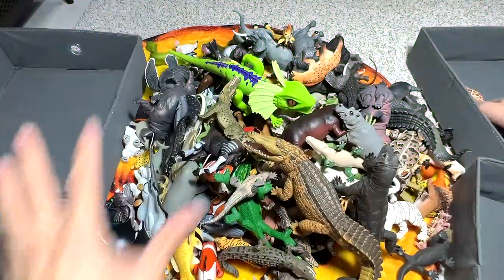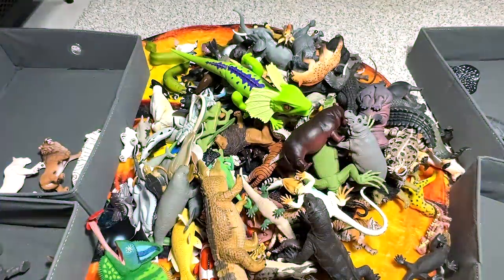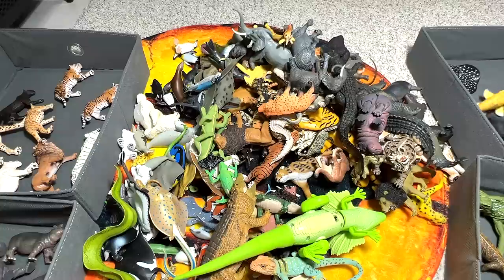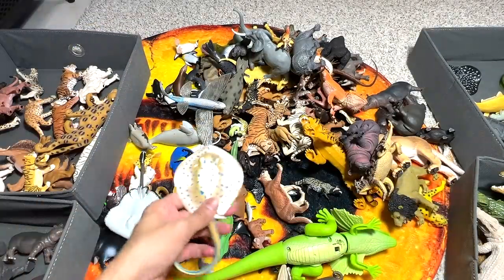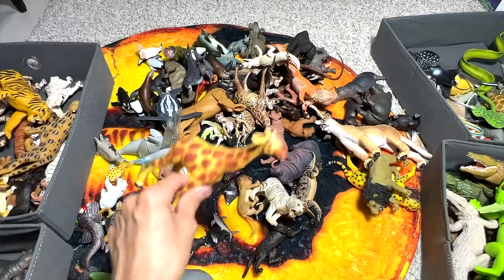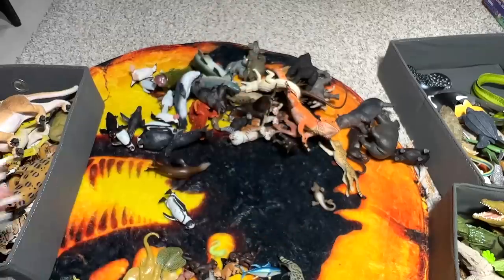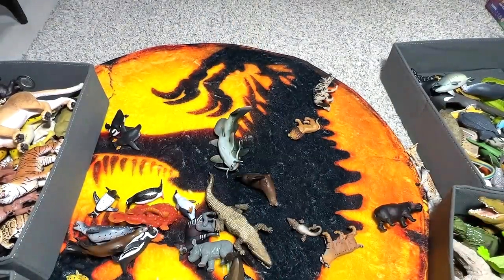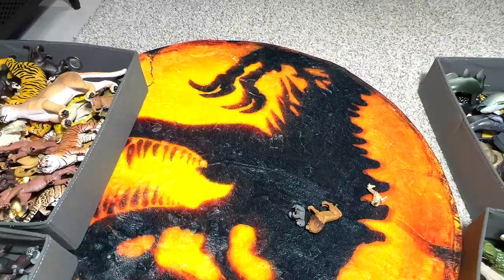170 Animals, Sea Animals, Reptiles, Wild Cats & African Animals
170 Animals, Sea Animals, Reptiles, Wild Cats & African Animals such as Lions, Cheetahs, Leopards, Crocodiles, Alligators, Komodo Dragons, Blue Tang, Clown Fish, Turtles, Rhinoceros, Hippos, Giraffes,